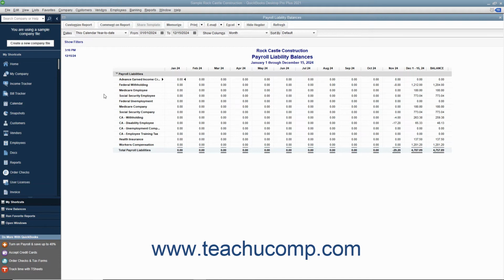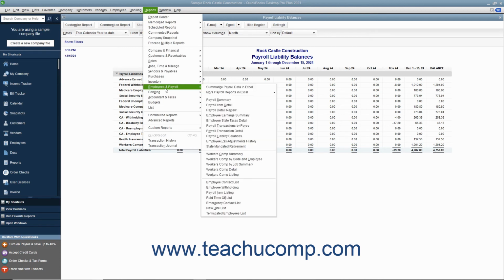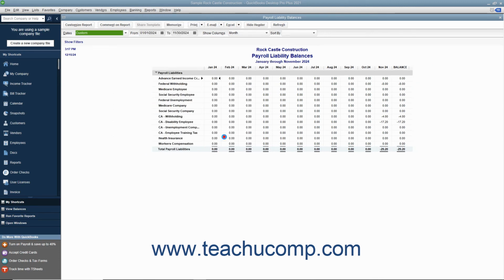QuickBooks Desktop Pro 2021 Tutorial Tracking Your Tax Liabilities Intuit Training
Learn about Tracking Your Tax Liabilities in Intuit QuickBooks Pro 2021 with the complete ad-free training course